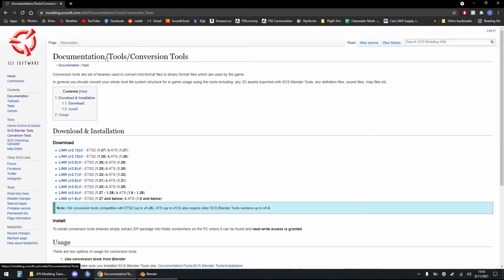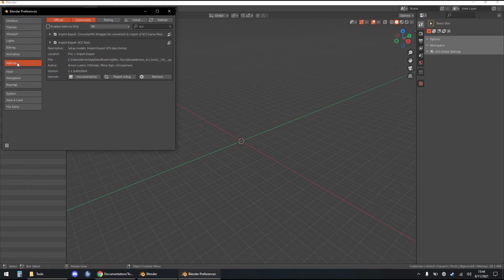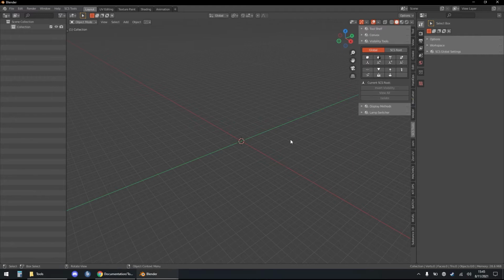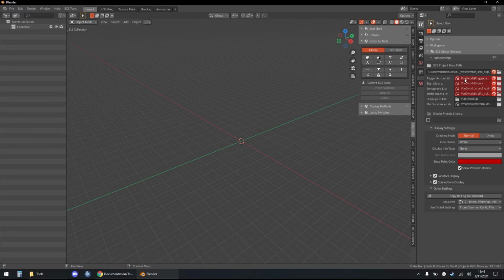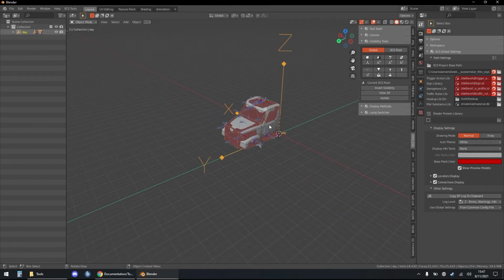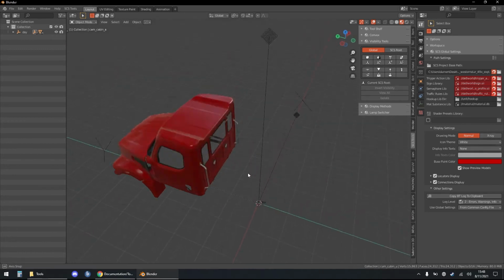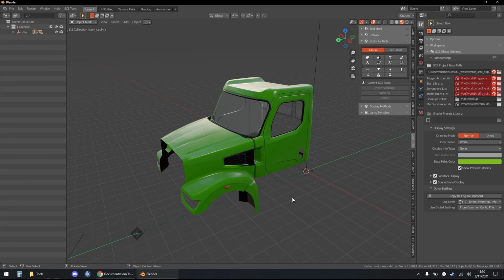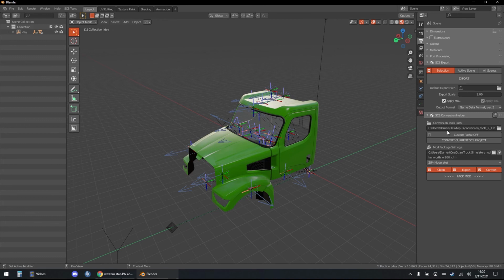SCS Modding Tutorial | 2. Blender Setup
In this video we will be going through the setup of Blender 2.93 and  importing of the Western Star 49x into Blender.

This series will go from the very beginning of file structure to modeling our first accessory on a default scs model. Later on there will be more advanced tutorials on the scs lamps system for lighting, texturing in substance painter and exporting to blender. Baking multiple texture to one texture etc!